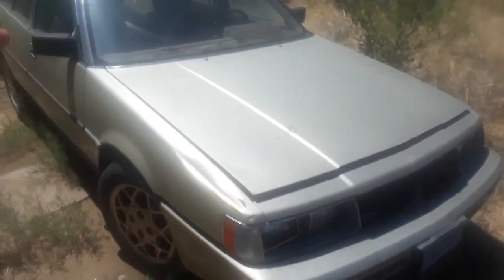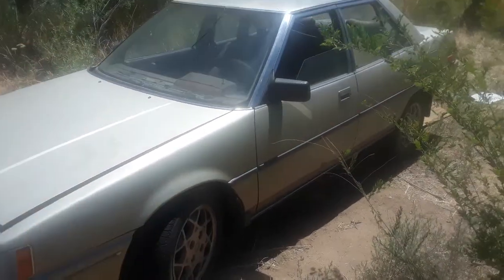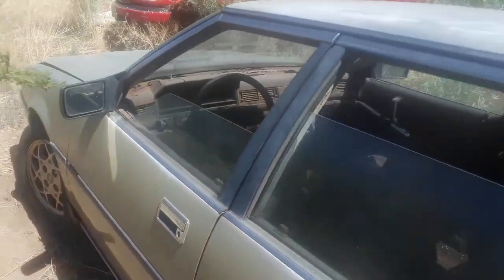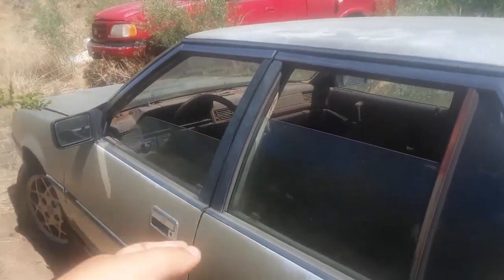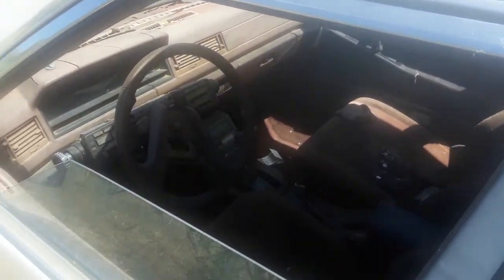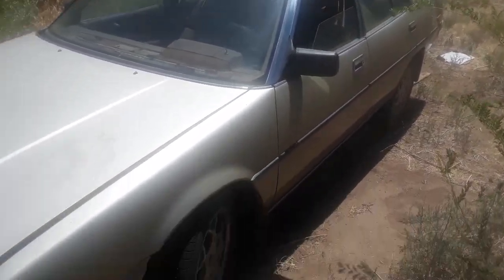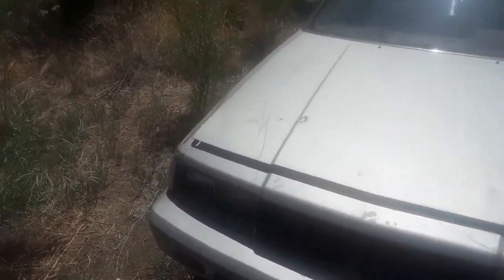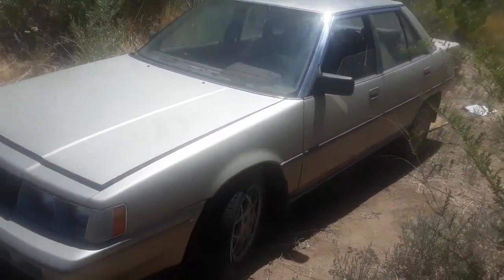1986 Mitsubishi galant (The Evos Grandpa)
This was a car I got for free I put a new fuel pump in it but the lines were clogged with old nasty gas. Clogged the injectors and upon further inspection all the electrical components were badly corroded to a point where they would break off unplugging them so unfortunately this car made it's way to the local junkyard. RiP Mitsubishi galant.